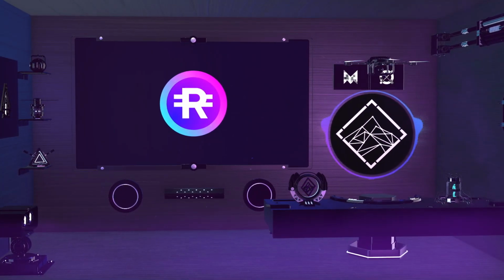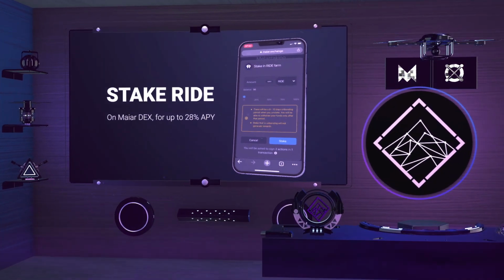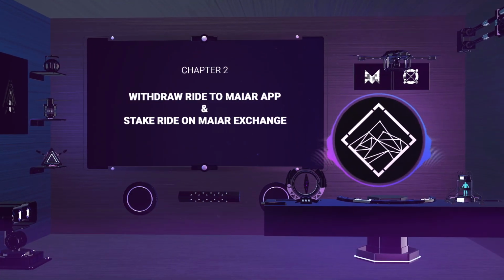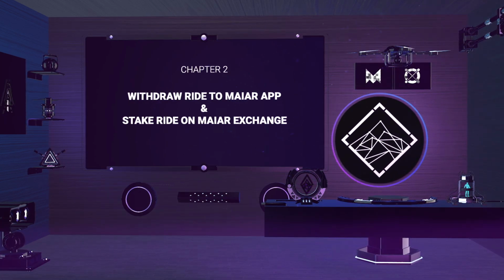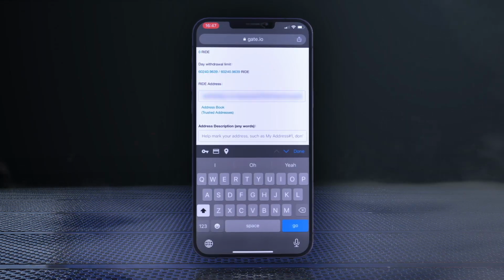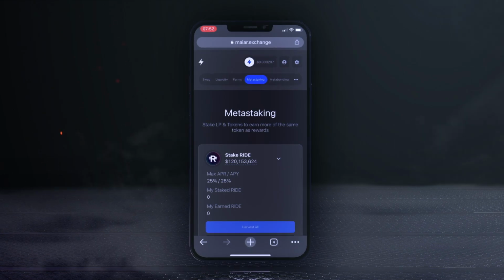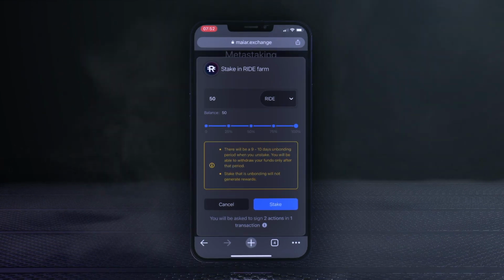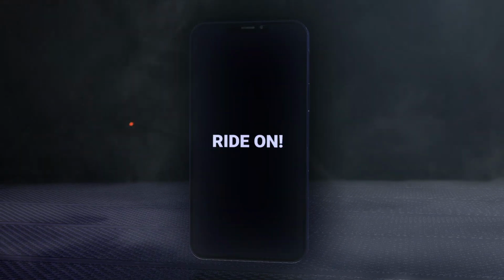If you bought RIDE you NEED to know this (Holoride Gate.io listing, Maiar DEX Metastaking)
So, you got your hands on some RIDE tokens but are wondering what to do with them? We’ve got you covered.

Holoride, the Audi-backed metaverse startup, just reached a huge milestone - the first listing on a Centralized Exchange- Gate.io. After launching and listing on Elrond , on Maiar Exchange, in December of 2021, Holoride ticked another box - the first centralized exchange listing.

In this video, we will show you how to withdraw your RIDE to a secure, non-custodial wallet, Maiar, and how to stake that RIDE on Maiar Exchange and earn an APY of up to 28% on it.

📒 Chapters:
00:00 - Intro
00:37 - Setting up Maiar
03:12 - Withdraw RIDE from Gate.io to Maiar
04:41 - Stake RIDE on Maiar Exchange
07:37 - Outro

⚠️ Never show your Secret Phrase to anyone, it is the key to your wallet. Back it up and keep it safe.

🔸 Links mentioned in video:
🔗 Maiar App (Click "Download Maiar")

⛰️ Abous us:
We are your partner for simplified staking on the Elrond Blockchain.

Carpathian Stake is a team of experienced developers and blockchain enthusiasts who develop decentralized applications and passionately believe that staking should be simple.

By focusing only on the Elrond blockchain we aim to be go-to partner for eGLD staking.

No technical skills, no servers. No problem.